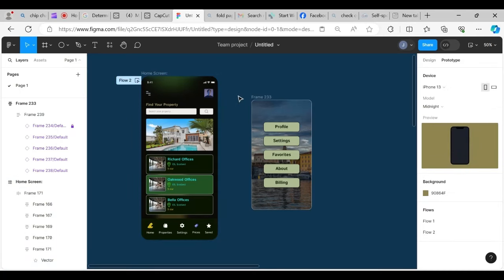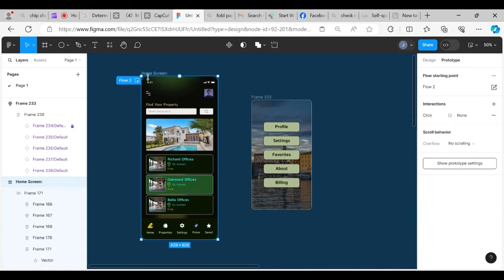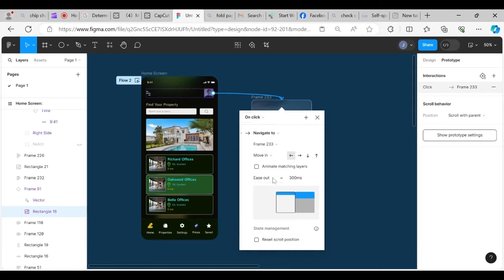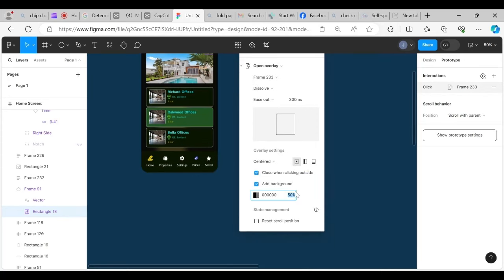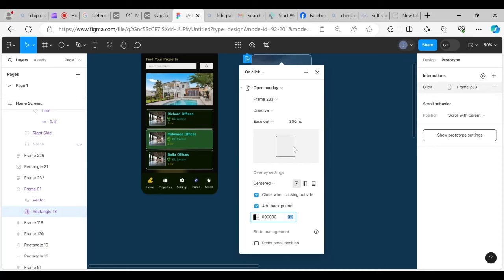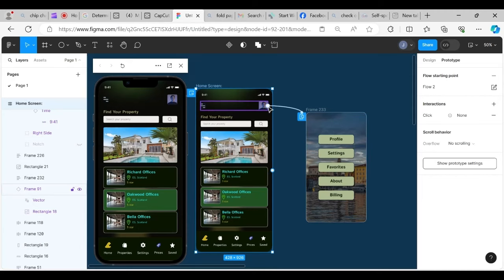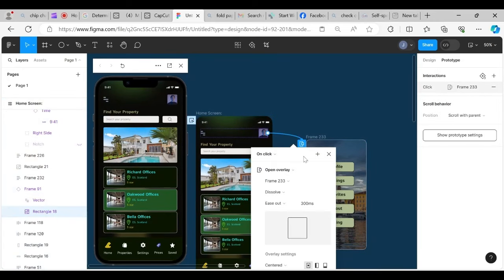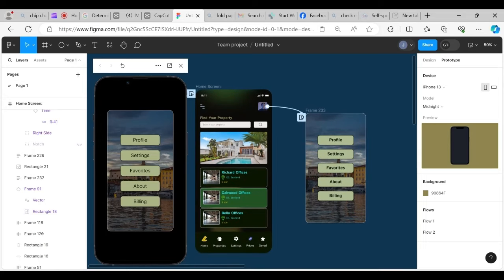Figma for New designers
Learn  Figma overlay in this very  short video